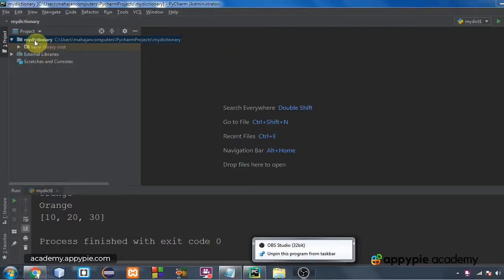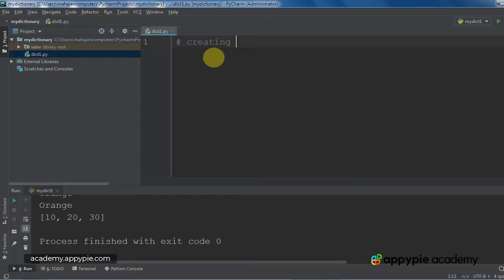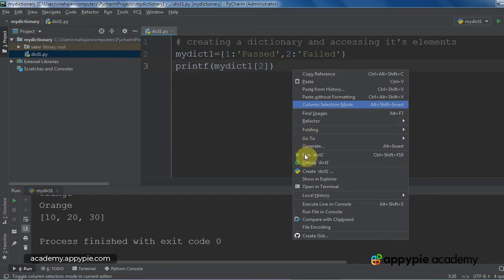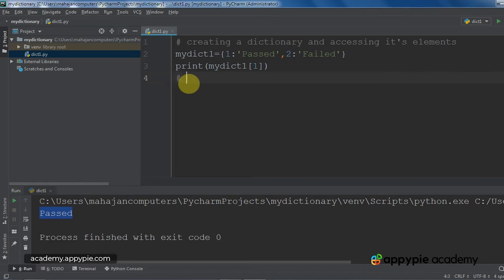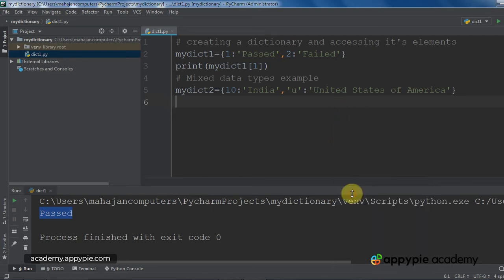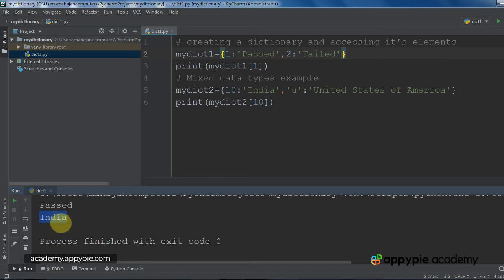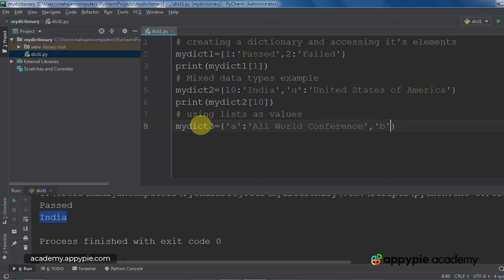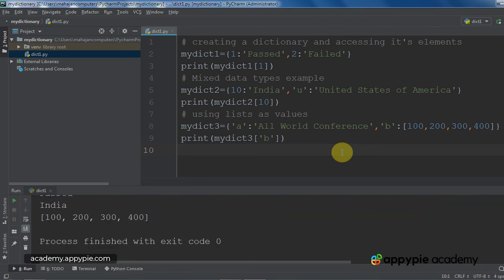Creating a Dictionary and accessing elements - Lesson 45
Creating a Dictionary and accessing elements - Lesson 45 - Learn Python programming, and make your career in machine learning, data science, and web development. This course is a great introduction to both fundamental and advanced programming concepts to make you master in python programming. You will also learn how to represent and store data using Python data types and variables, and use conditionals and loops to control the flow of your programs.